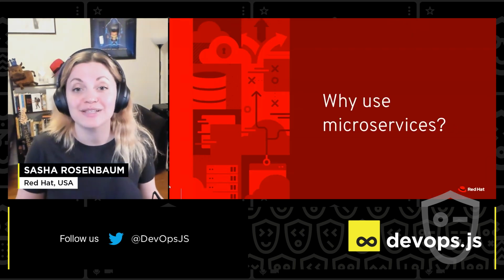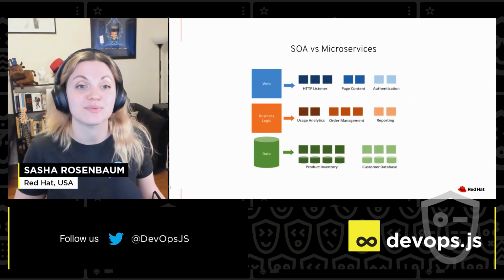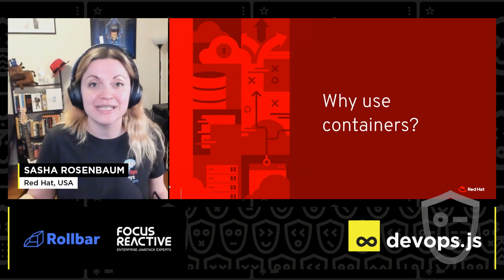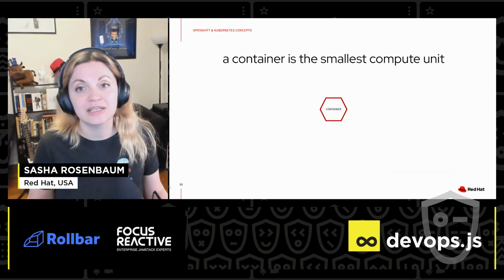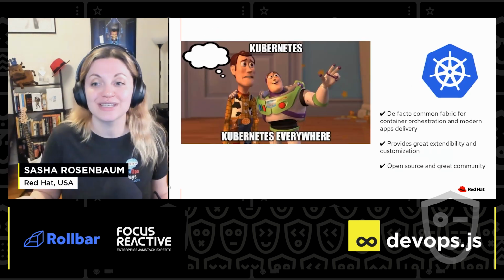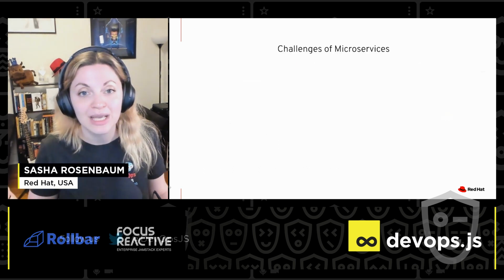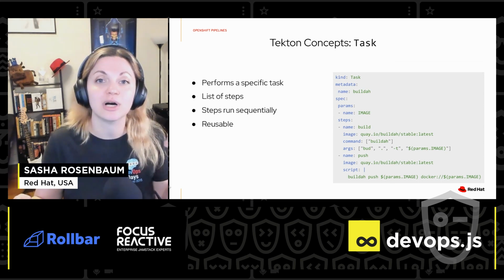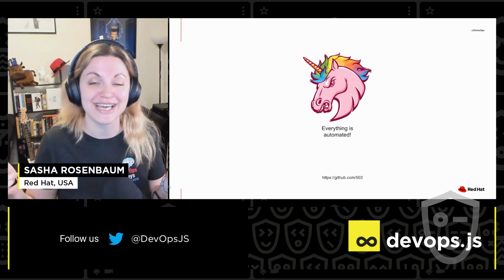How to Build CI/CD Pipelines for a Microservices Applicatio – Sasha Rosenbaum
Talk: How to Build CI/CD Pipelines for a Microservices Application

Microservices present many advantages for running modern software, but they also bring new challenges for both Deployment and Operational tasks. This session will discuss advantages and challenges of microservices and review the best practices of developing a microservice-based architecture.
We will discuss how container orchestration using Kubernetes or Red Hat OpenShift can help us and bring it all together with an example of Continuous Integration and Continuous Delivery (CI/CD) pipelines on top of OpenShift.